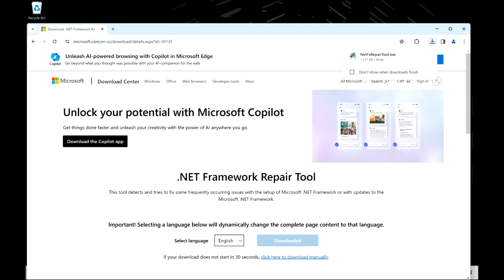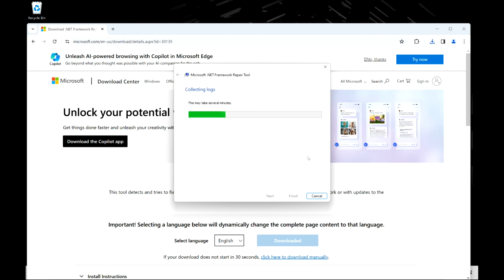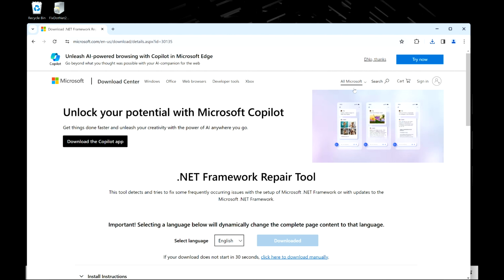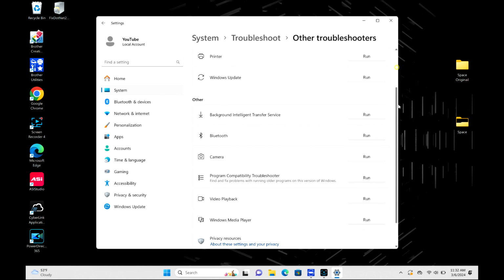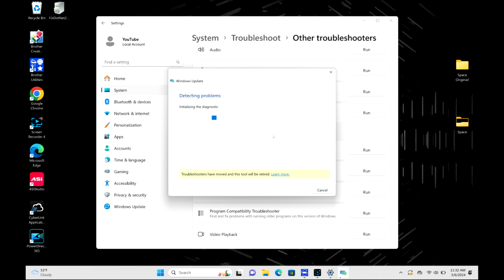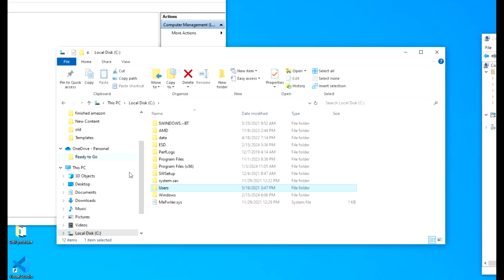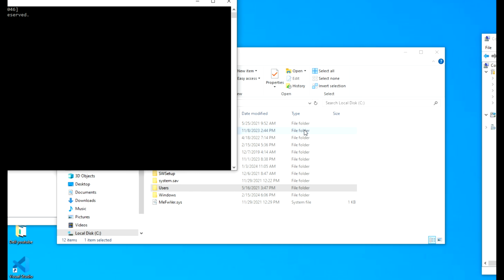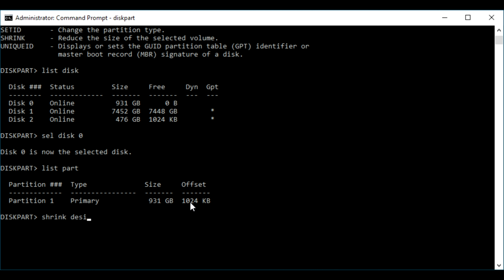How to Fix Error Code: 0x80070643 on an Acer Computer - The Quick and Easy Way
You keep getting error code 0x80070643 and it just won't go away. Your computer might even say "There were some problems installing updates 0x80070643 " or "Failed to install 0x80070643 ". Our Certified Technician takes you through the steps to fix this problem.

Computer repair tool kit recommended by our technicians: